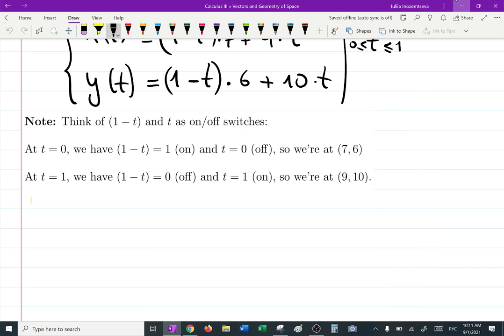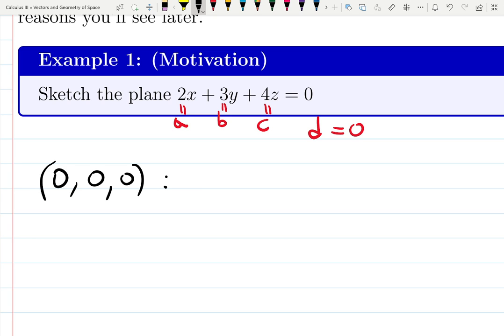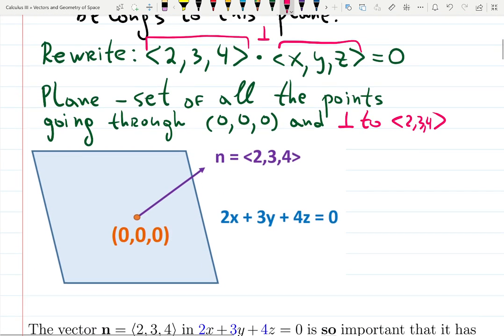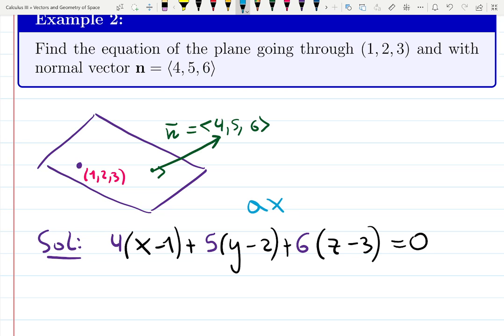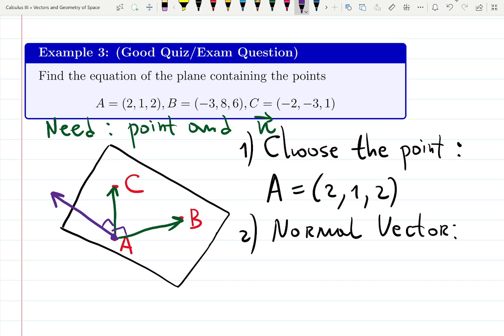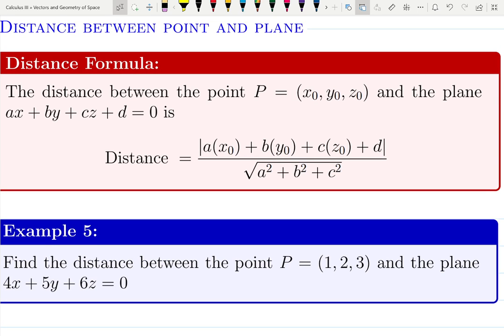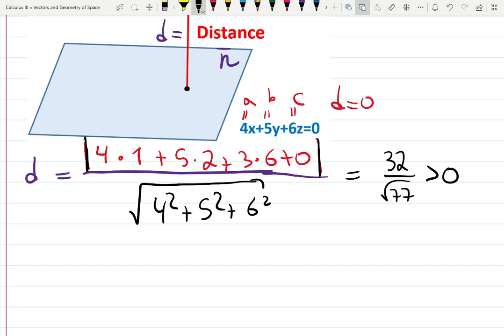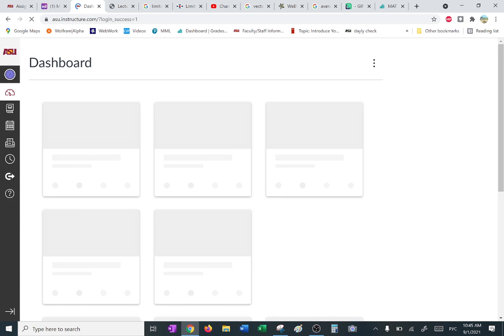10.5 Equation of Planes (part 2)